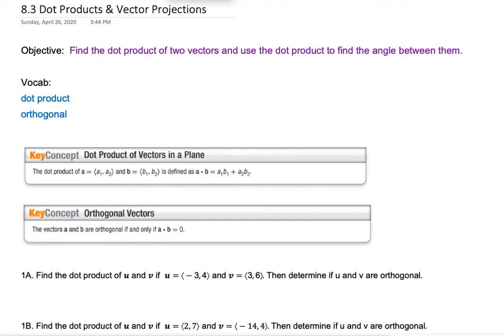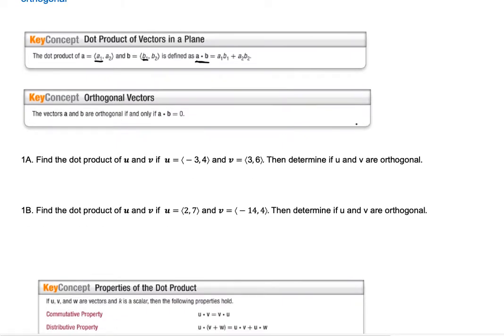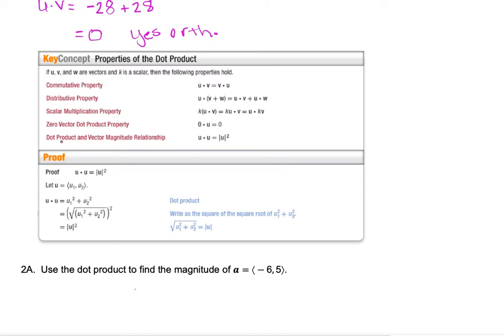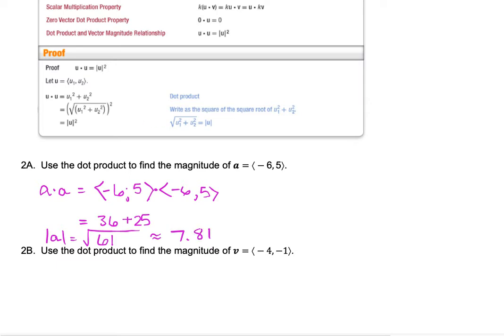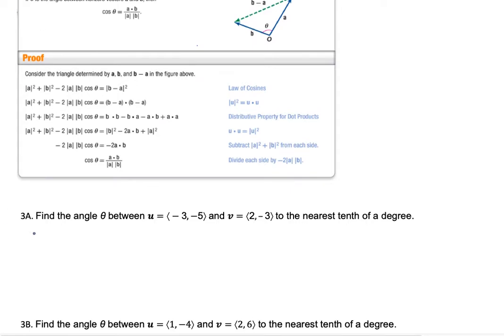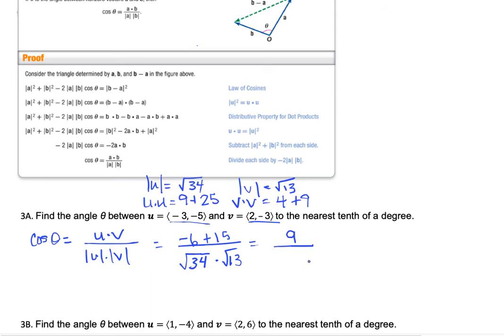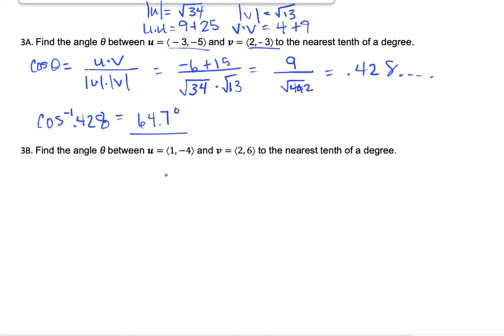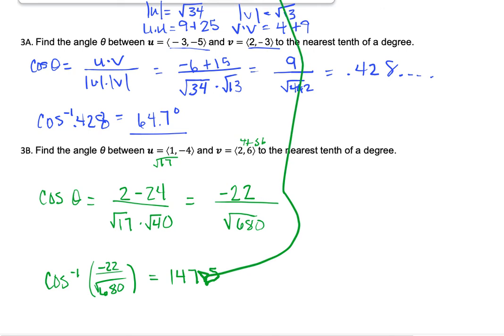PreCalc Dot Products & Vector Projections